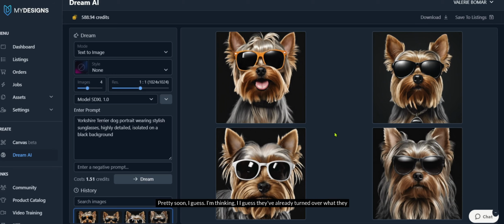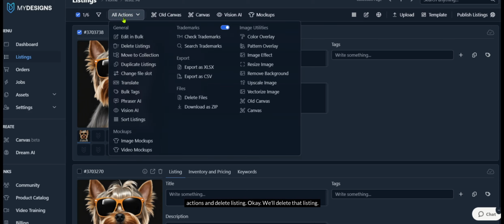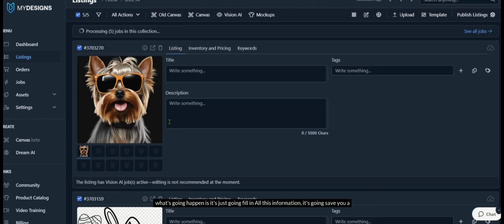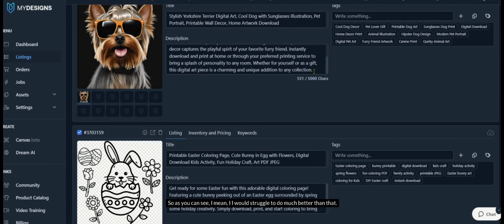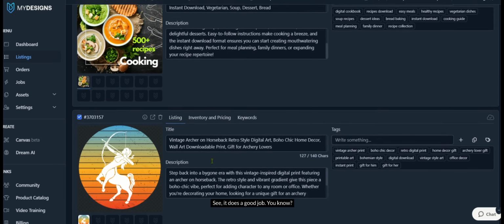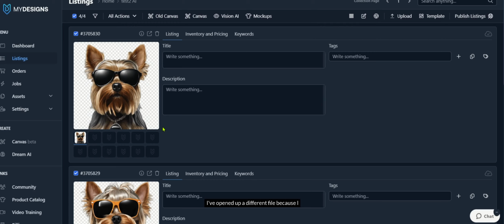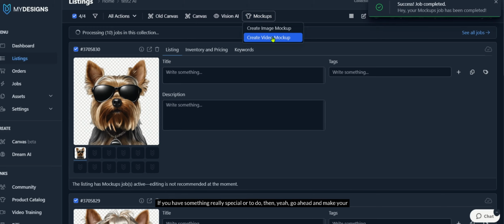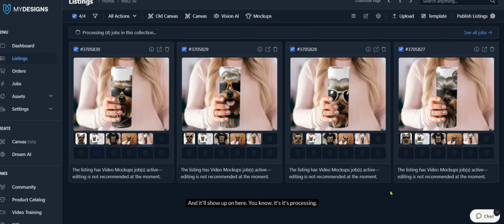MyDesigns + POD Printify AI Write TAGS + Descriptions for YOU!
Discover the game-changing tool that's transforming Etsy and print-on-demand businesses! In this video, we dive into 'My Designs,' an innovative AI-powered tool designed to streamline your listing process, enhance your product presentations, and significantly cut down the time you spend on creating listings. Seasoned Etsy seller, or beginner venturing into Amazon Merch, or looking to optimize your Shopify,  My Designs' offers a seamless solution for generating eye-catching product images, compelling titles, tags, and descriptions that attract buyers. Watch as we demonstrate live how to create bulk listings, generate smart AI-driven product descriptions, and even produce professional mockups and video previews with ease. Perfect for digital and print-on-demand products, this tool is a must-have for anyone looking to scale their online business efficiently. Don't miss out on learning how 'My Designs' can revolutionize your online selling strategy and keep you ahead in the competitive e-commerce space.